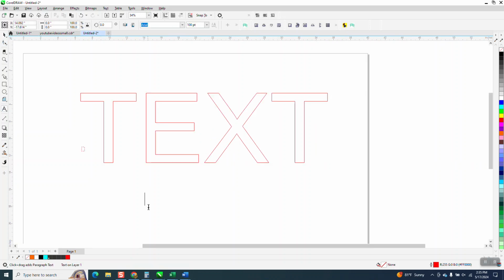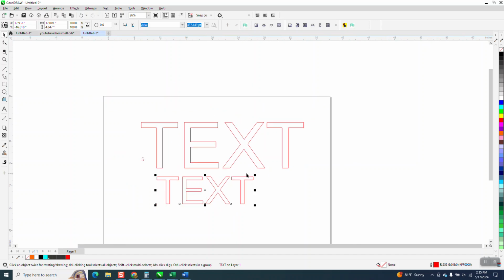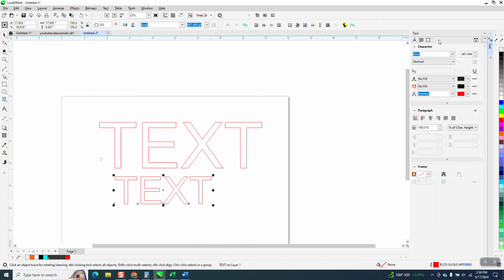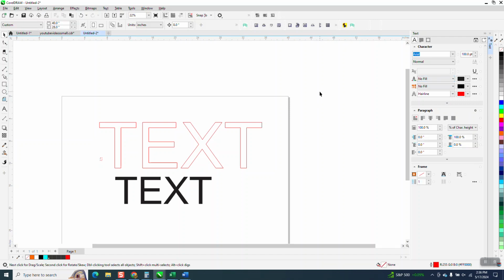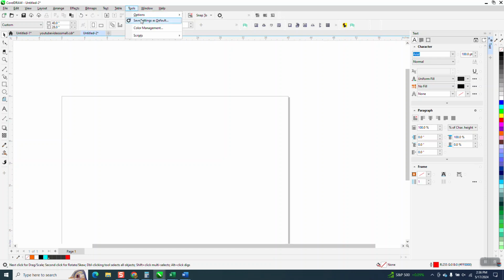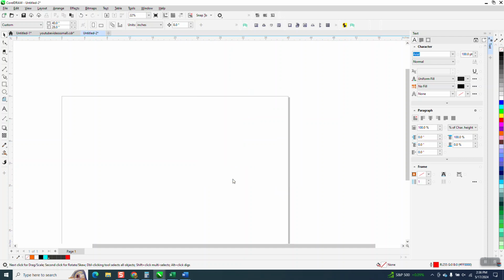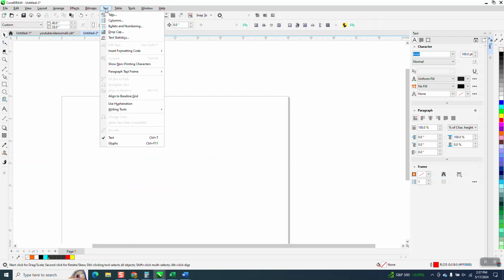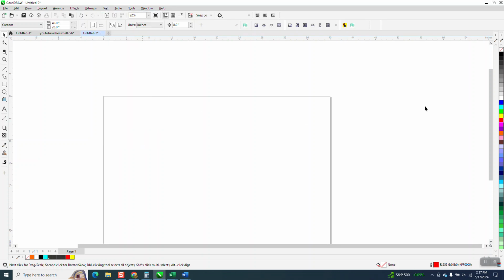Corel Draw Tips & Tricks Text Problem change settings